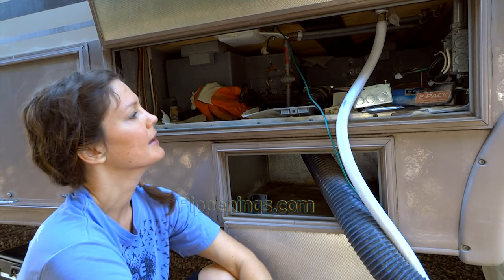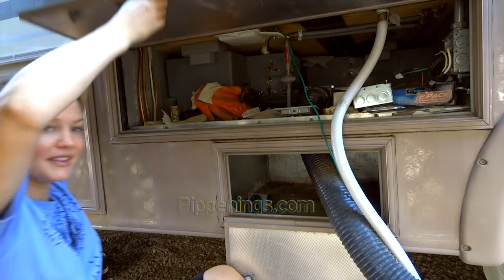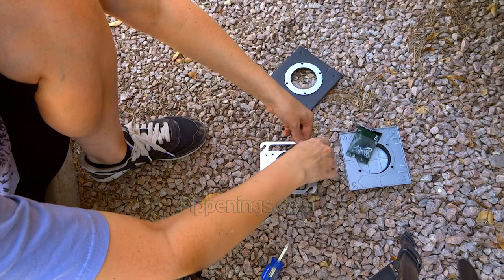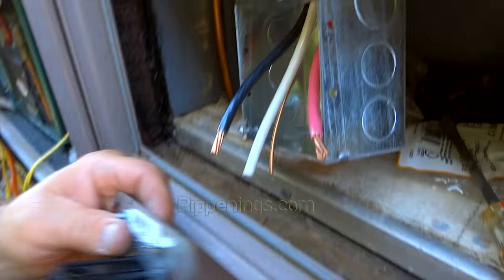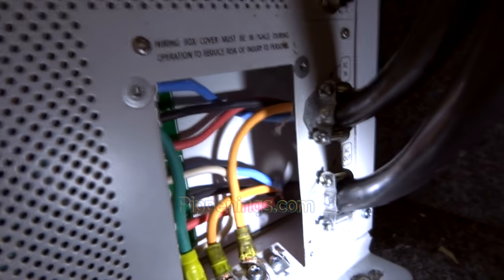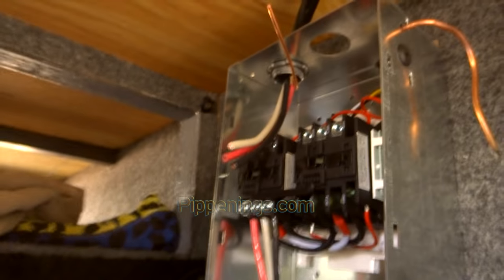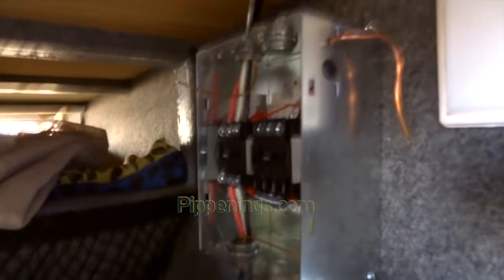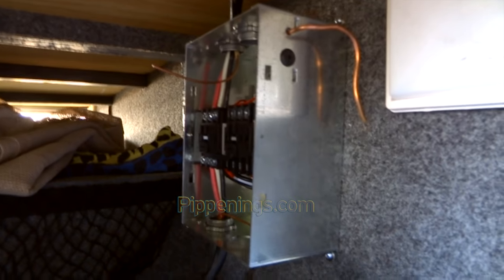30A to 50A Conversion RV: Components Installations, Part 3/4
This is part three of a four part video series on how to update your RV motorhome's electrical system from 30 Amps to 50 Amps.

Follow along with my electrical diagrams by downloading them from my website directly

Along with posting questions, answers and partaking on the RV living community you can now read and comment on my personal blog which will features posts and topics ranging from RV DIY renovations to RV living to more Pippenings :) Join me there and be sure to get your "Keep It Simple" bumper sticker!